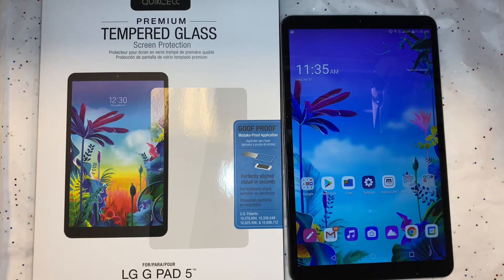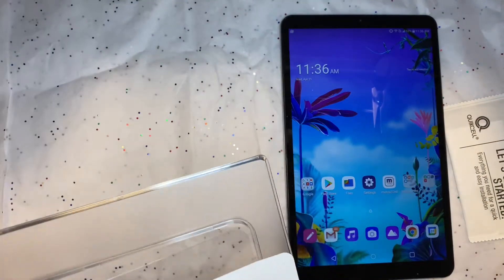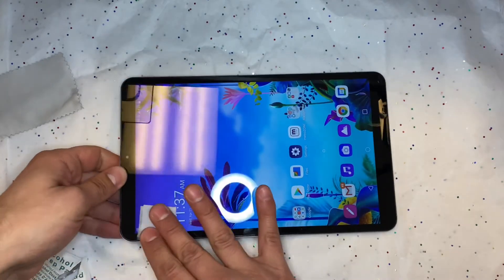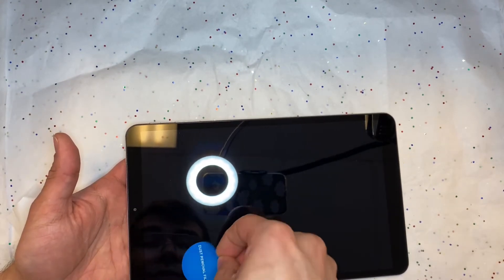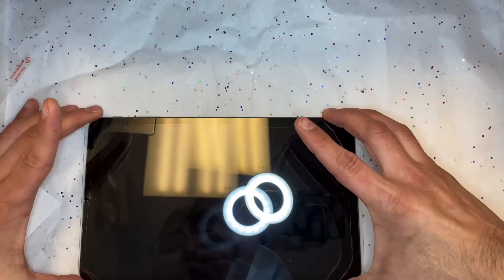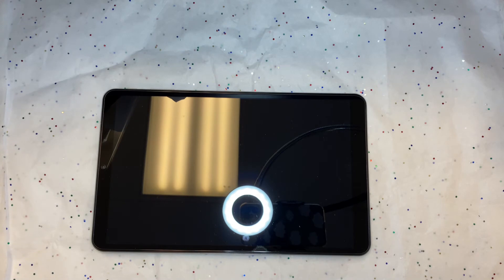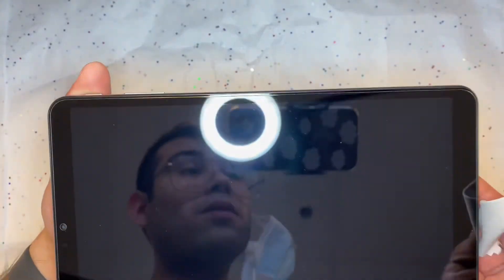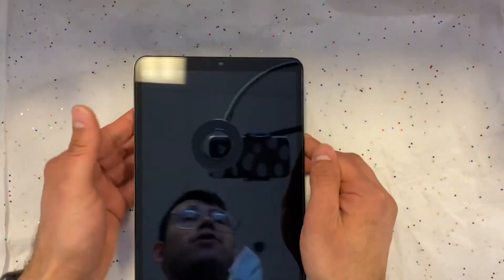How to put a screen protector on a tablet LG GPad 10.1